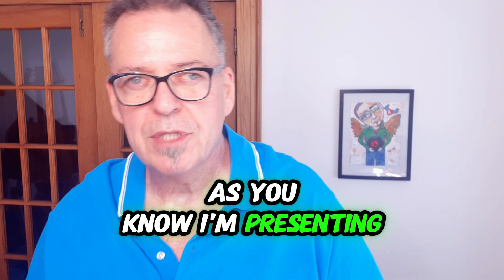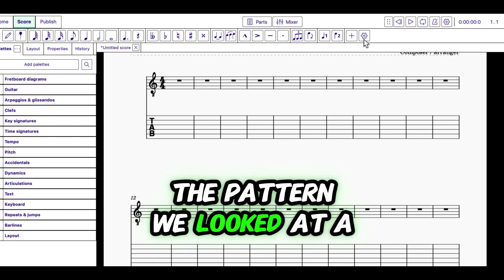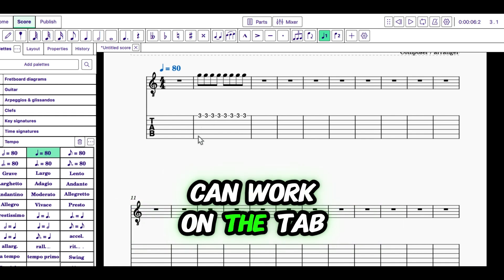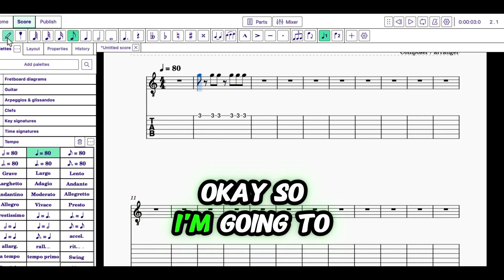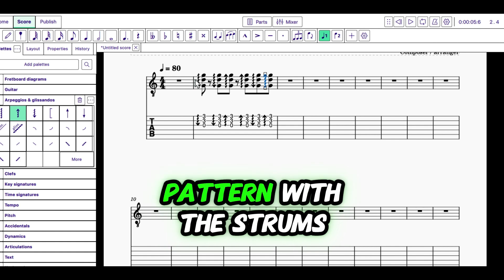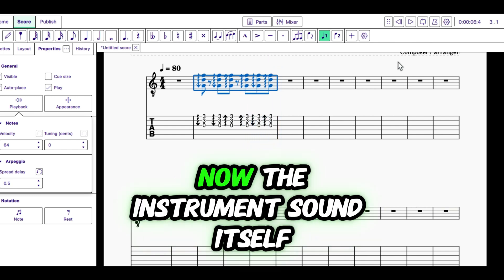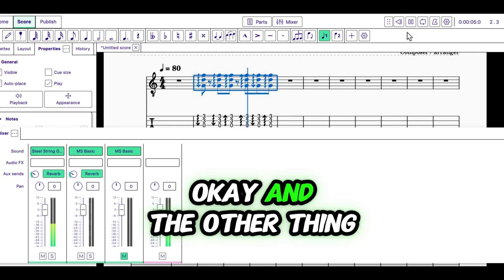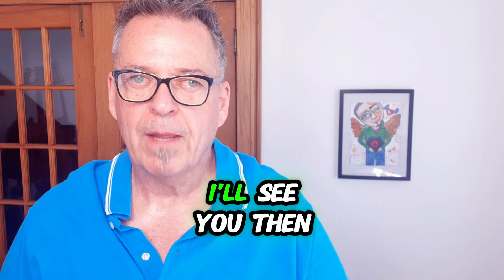MuseScore 4 Guitar Strumming Pattern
A YouTube viewer asked, "Is there a way to specify a strumming pattern AND have it play back realistically in Musescore 4?"  And the answer is, YES!  Yes, there is!  Join me in this lesson and I will teach you THE BASICS of how to specify a strumming pattern in MuseScore 4.5 - step-by-step.